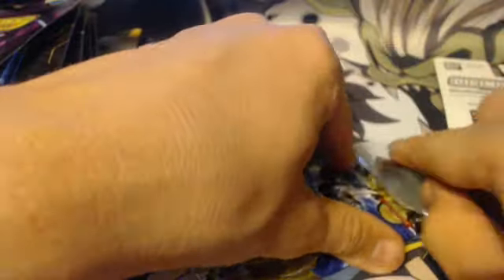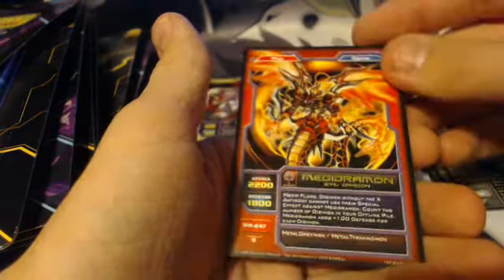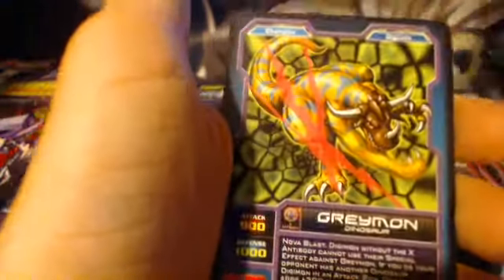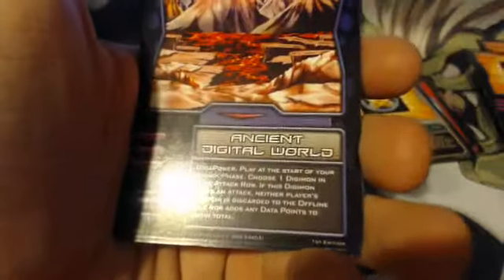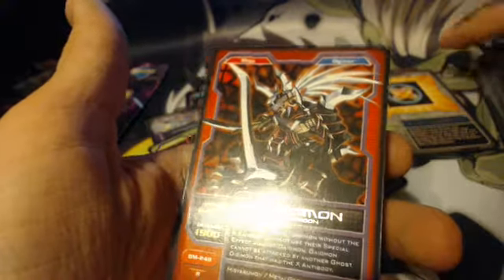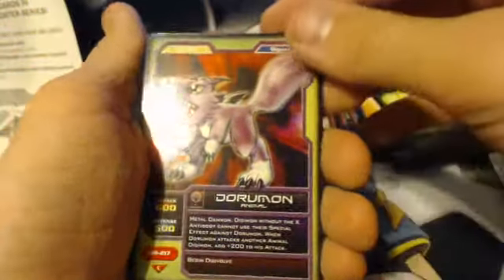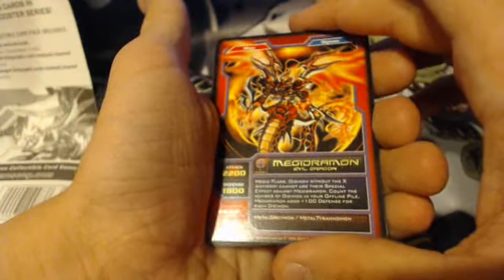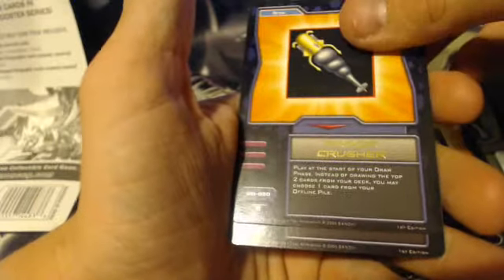The Most Epic Digimon CCG OPENING of all Time Operation X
Got really great pulls.